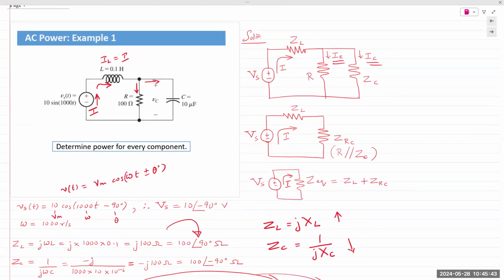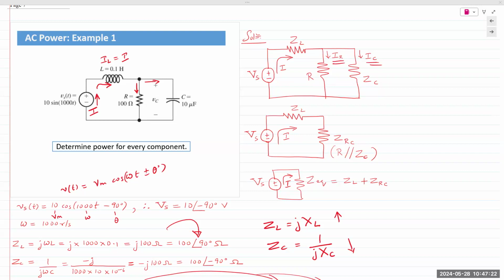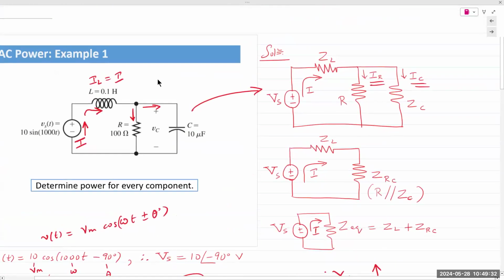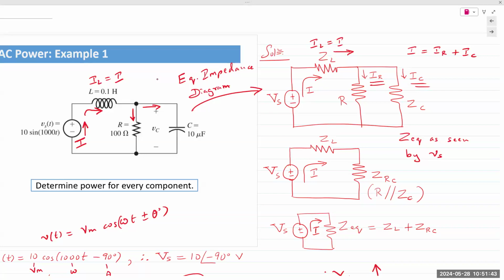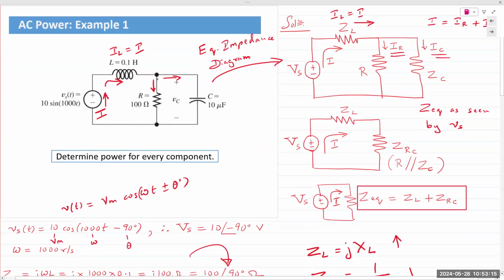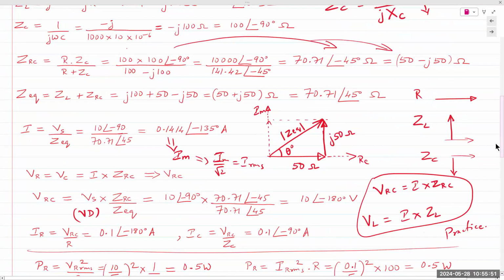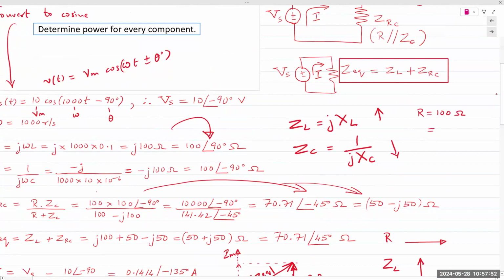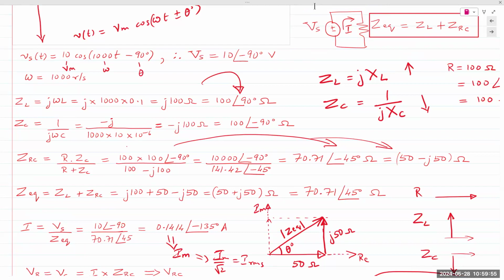EE 201-03 - Lec 24 - 2024_05_28 - AC Power